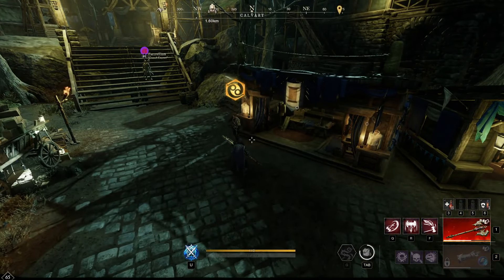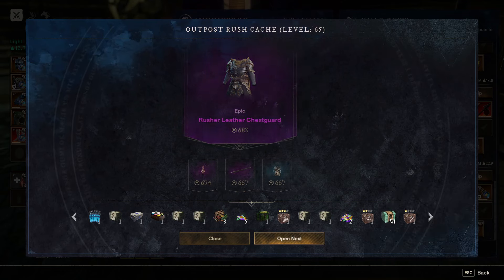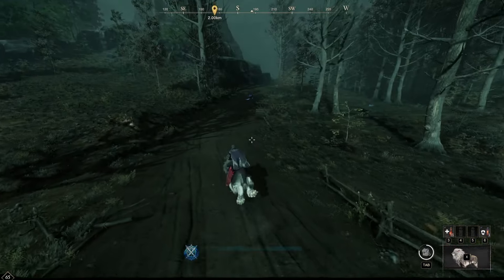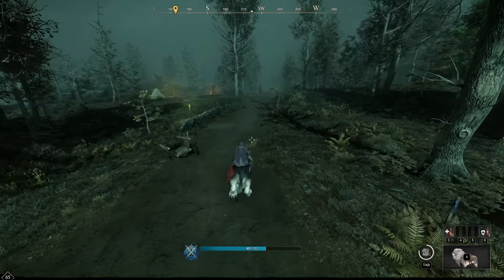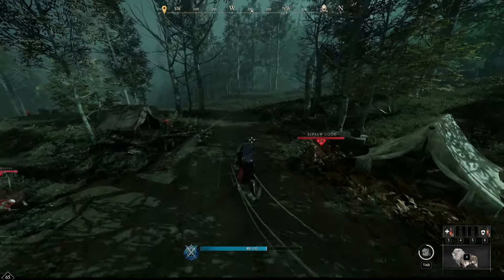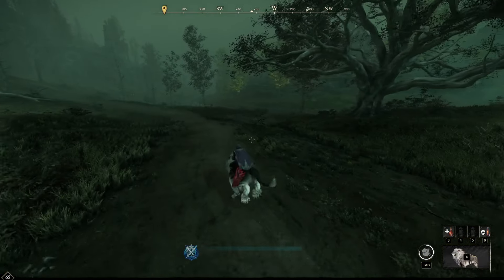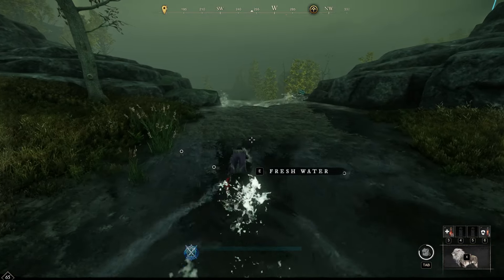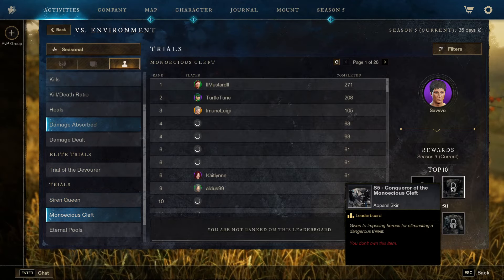New World's "End Game"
Take a closer look at some different "End Game" activities in NewWorld. New World's "End Game" can be considered different for everyone - let me know what your end game is in the comments below!